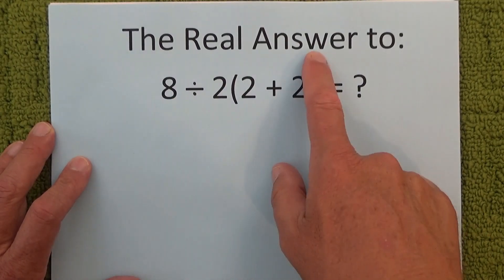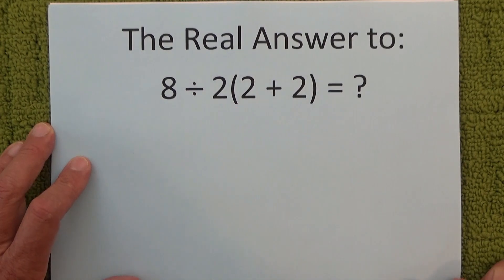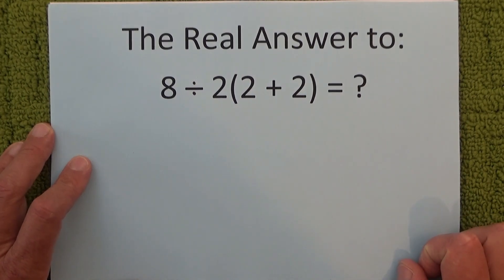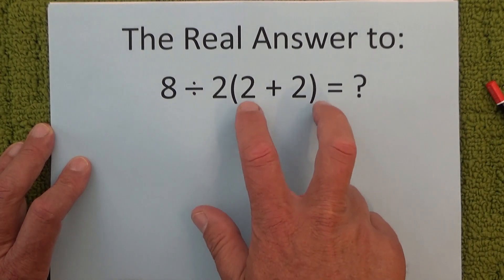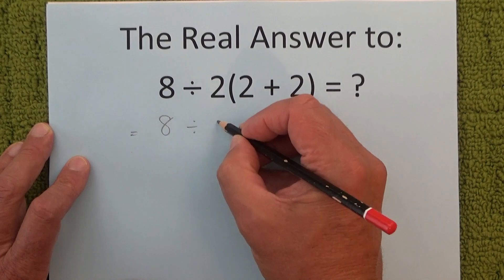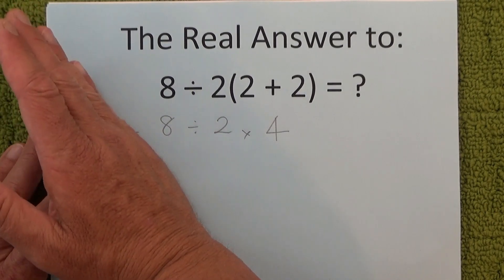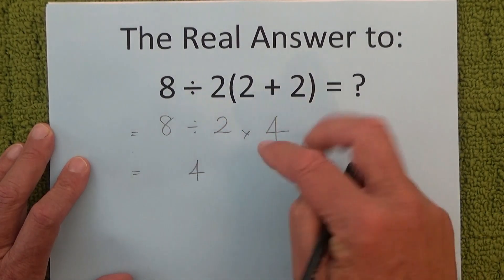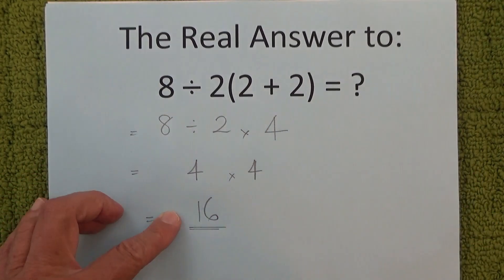The Correct Answer for 8÷2(2+2) - Math Puzzle - A Step by Step Full Solution is Included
I know the correct answer for the MathPuzzle #8÷2(2+2) . I posted a video of this puzzle 2 and a half years ago and I've reviewed all the comments and I now know the real solution to this math puzzle. Watch the video for the solution (provided by HowToSolvePuzzles ).